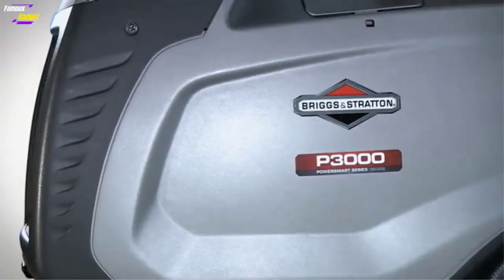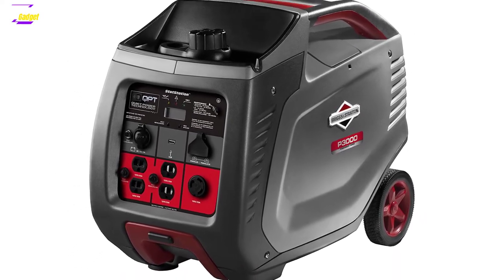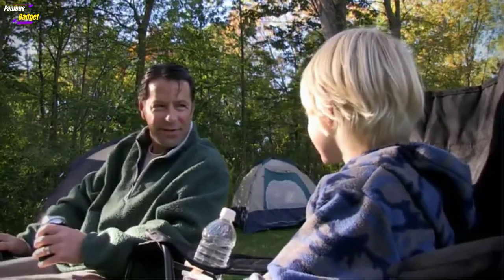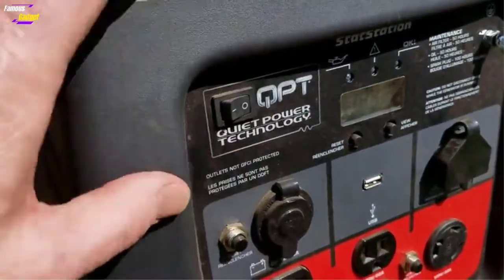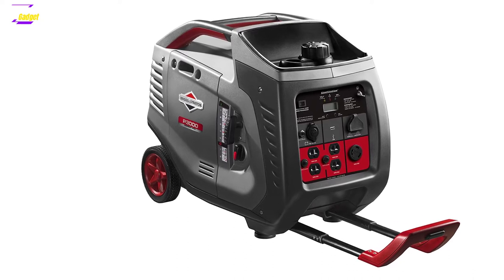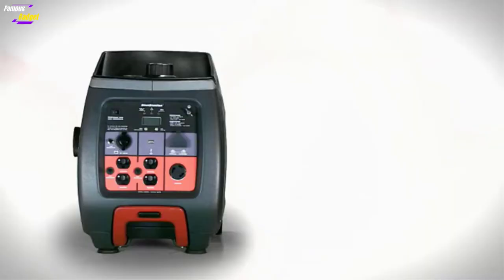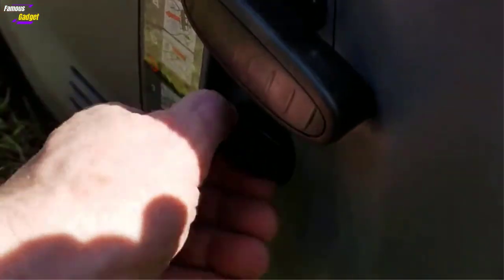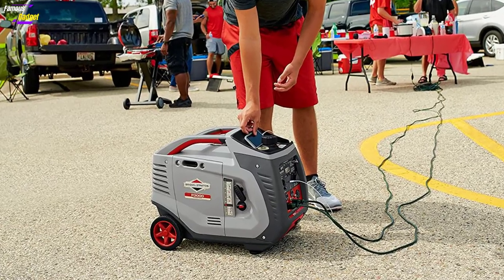Briggs and Stratton P3000 Review in 2024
Today's Links to the Briggs and Stratton P3000 Review Open Frame Inverter Generator with CO Shutdown we listed in the Briggs and Stratton P3000 Review video & Buying Guide:

What is the Briggs and Stratton P3000 Review in 2024 in the market?
Briggs and Stratton are one of the well-known manufacturers of portable generators in the US. Briggs & Stratton 30545 P3000 is currently the most popular inverter generator the company has got on offer. It is a very versatile and well-designed generator that in our opinion is a good choice for any user.

Famous Gadget makes videos for Tool Enthusiasts and Gadget Nerds who need different Gadget and gears daily.